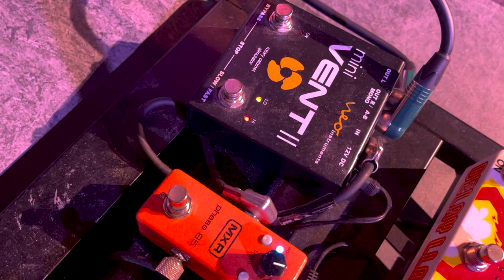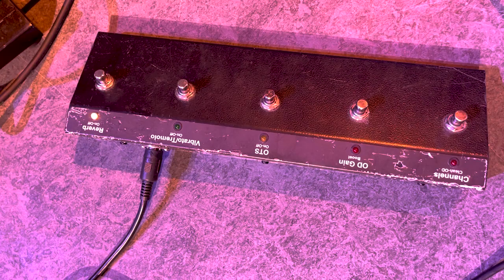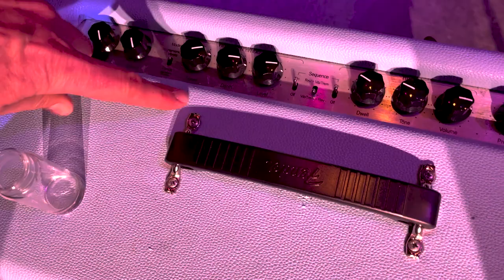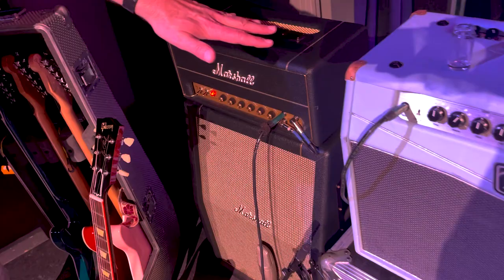Greg Koch Tour Gear Reveal 2023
Greg Koch shows you all the gear and tech behind the scenes, in this backstage tour access video! Greg is currently on tour with Koch Marshall Trio traveling all across the US and EU. Be sure to check out when he'll be playing near you!

00:00 Greg Here
00:13 Pedals
03:14 Amps
04:08 Guitars
05:19 More Gear

NOTES/CORRECTIONS:
03:50 SV20 is a 20-watt amp (not 25 as stated)
05:23 Slide is actually a D'Addario Glass Bottle Slide PWGS-B (not a Dunlop as stated)

About Fishman:
We provide musicians with high-quality sound reproduction that empowers and inspires them to create the best music they’ve ever played!